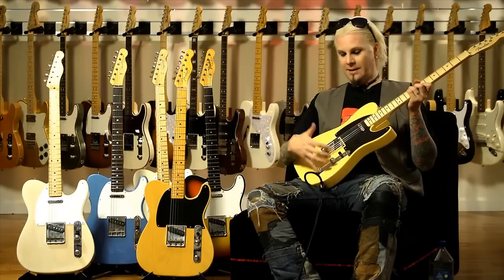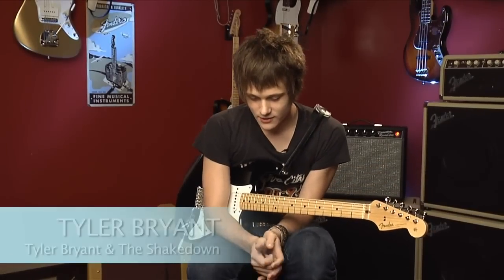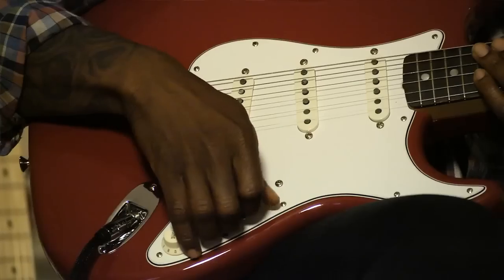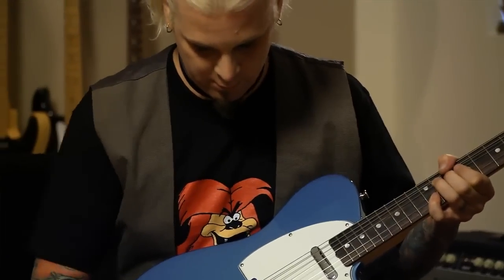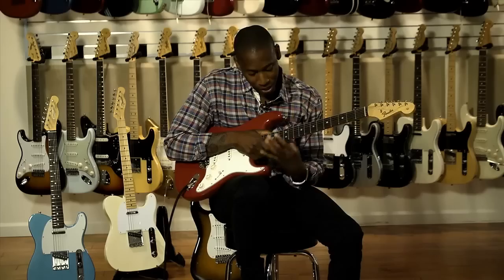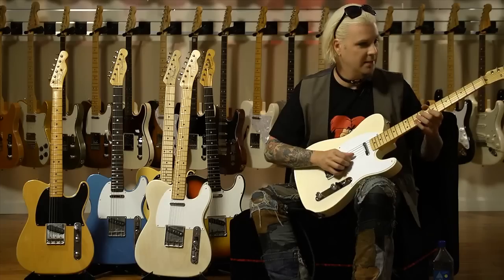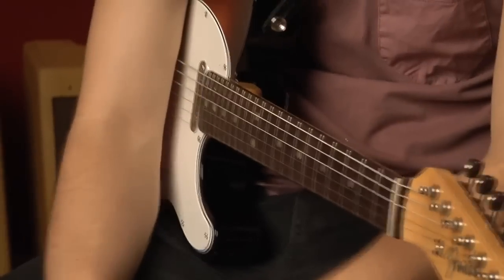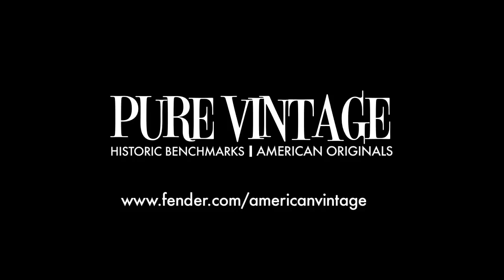Fender American Vintage Series: First Impressions (日本語字幕)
50年代から60年代にかけて、輝かしい歴史を築き上げた重要なモデルをフィーチャー。Fenderのルーツともいえる革新的なUSギター・メイキングを、より精緻なレベルで専門的に追求、解析いたしました。

現行モデルの単なるアップグレードにとどまらず、生産工程の全てを見直すという気の遠くなるような旅への挑戦。それは、各年代のギターを集め、ボディ、ネック等の形状はもちろんの事、ネジ１本の細部にわたるまでの検証することから始まりました。

より本物に近いパーツを製作するため、50年代の工具をレストア。スペックやサウンドに、それぞれの年式を反映したピックアップを開発。ネックシェイプやエッジも精密に採寸し、各年代の特徴を忠実に再現。スタンダード/カスタム・カラーのフィニッシュについても見直されました。

原点を見つめ直すと共に、新たな歴史を切り開くAll New American Vintageシリーズ。あの興奮と熱狂の時代を鮮やかに蘇らせます。